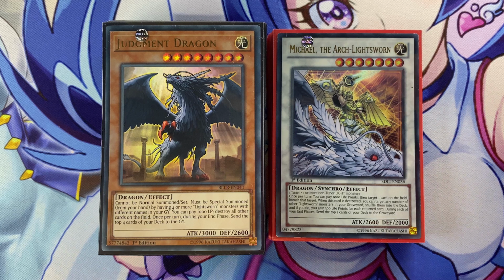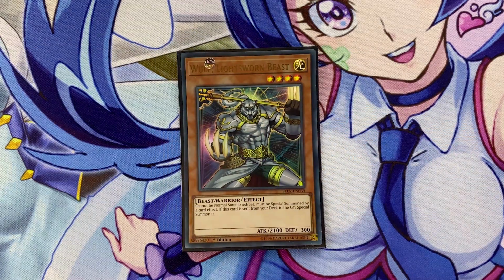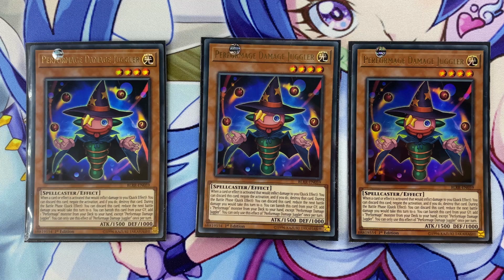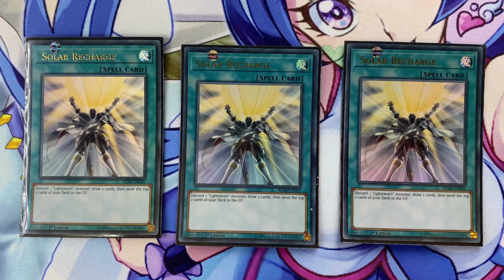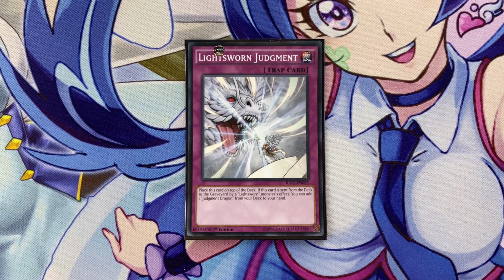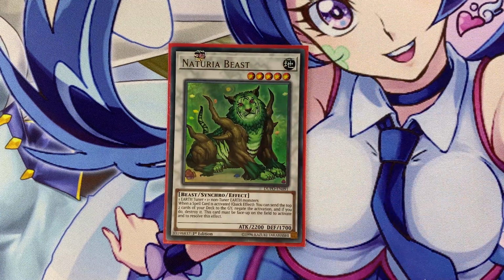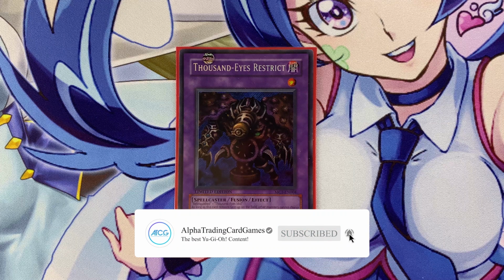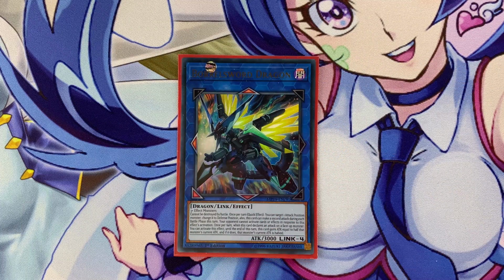Yu-Gi-Oh! LIGHTSWORN Deck Profile (COMPETITIVE) - Master Rule 5 | April 2020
Can we smash 1000 Likes? i bet we can!

Note: we only had 1 Ultimate Rare Judgment dragon, that’s the reason we didnt use them for the video.

ATCG on Ebay